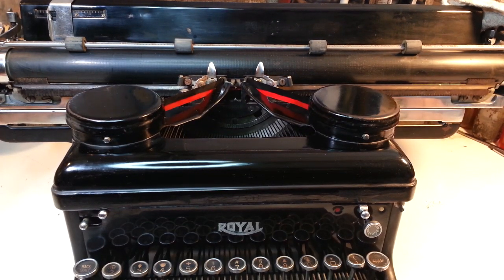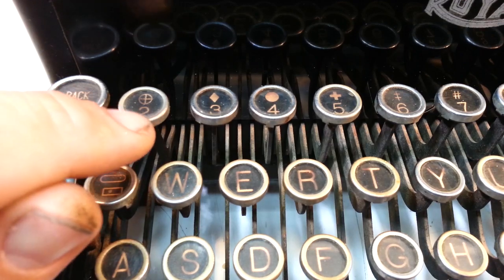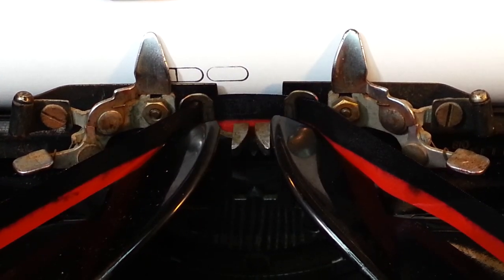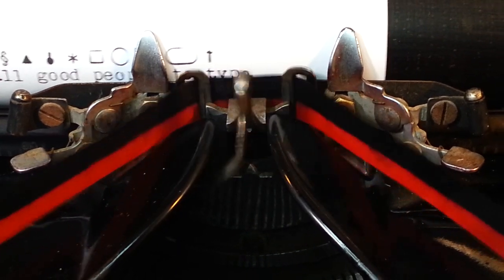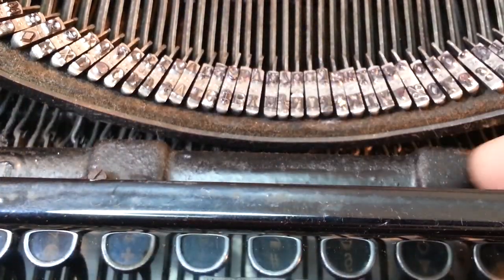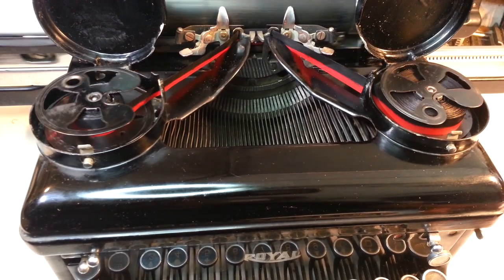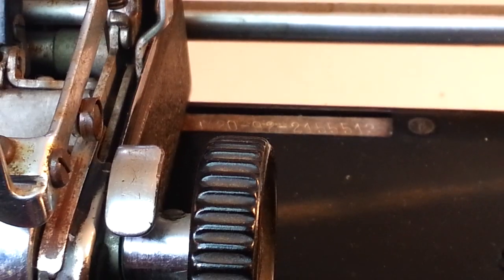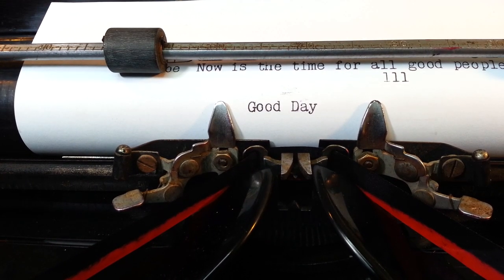Royal KHM 1940 Typewriter, Special Order for Frank Lloyd Wright, W-I-D-E Carriage, Unique Type Fonts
Frank Lloyd Wright Foundation in Scottsdale found this in their storage and decided to get is restored to operation condition for display at the foundation. Took some extra effort to get it fully operational, but end results were great.